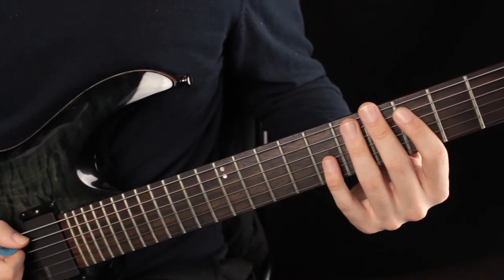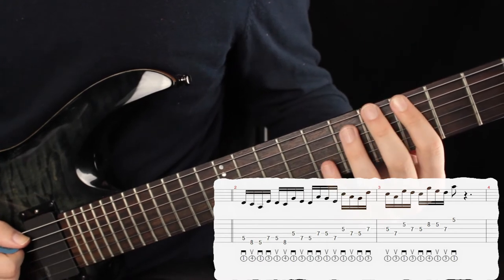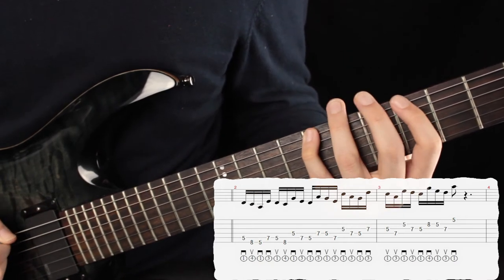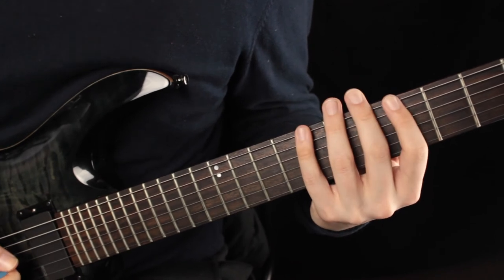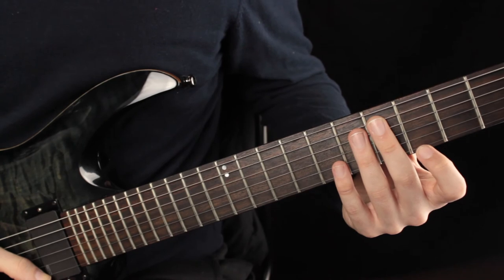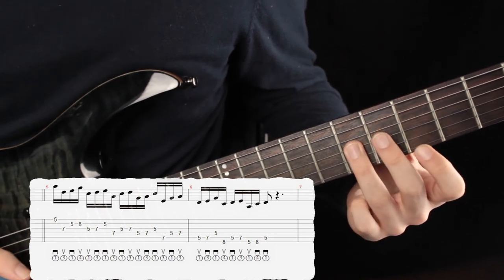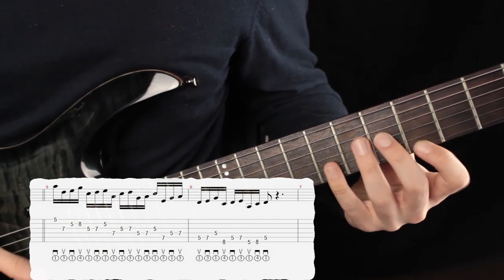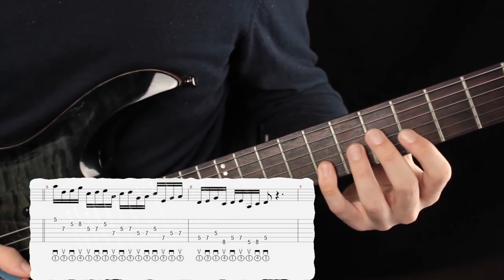ESCALA PENTATÓNICA | Ejercicios para Escala Pentatónica 5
Esta es la quinta parte de una serie de ejercicios con los que podremos mejorar nuestro conocimiento de la Escala Pentatónica. Además, son ejercicios muy fundamentales para aumentar nuestra habilidad con la guitarra, ya que algunos te supondrán un reto para tu mano izquierda y derecha.

      ✅ Acceso anticipado a Contenido.
      ✅ Ejercicios y Artículos de Guitarra.
      ✅ Consejos para Tocar la Guitarra.